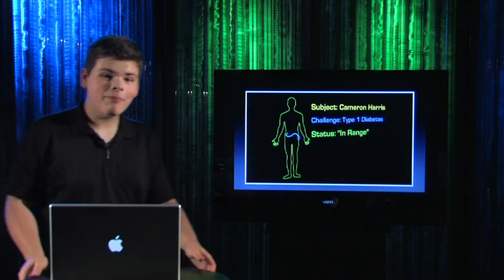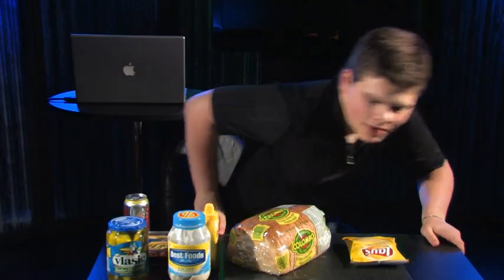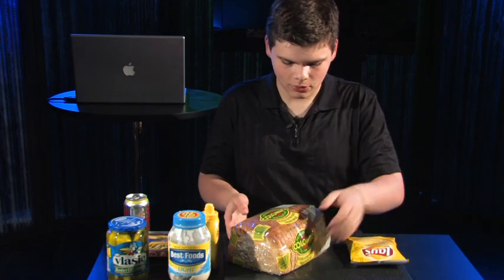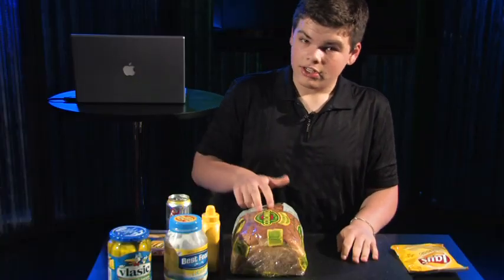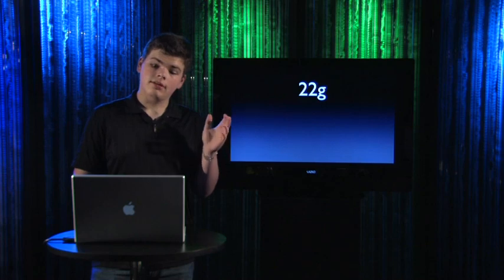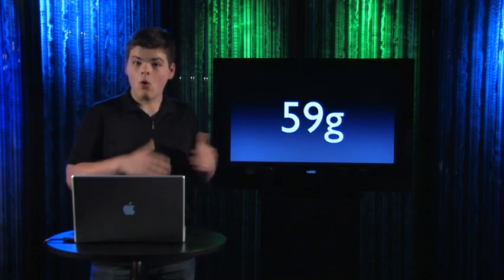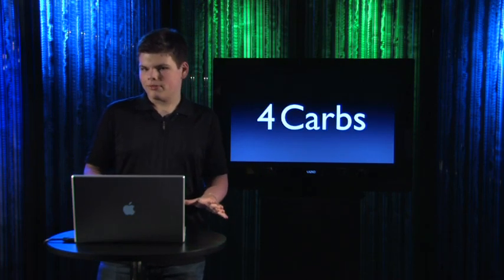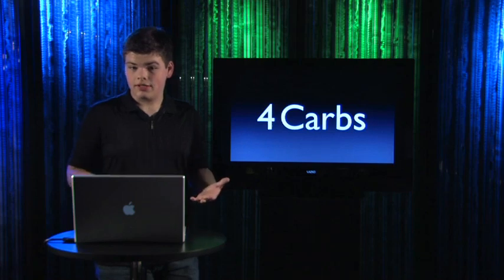In Range #2: Reading Nutrition Labels Helps Control Blood Sugar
Learn how to read nutrition labels to find out the carb contents of food in this episode.